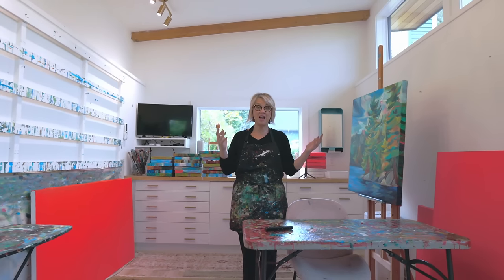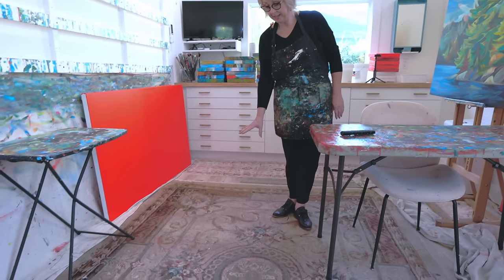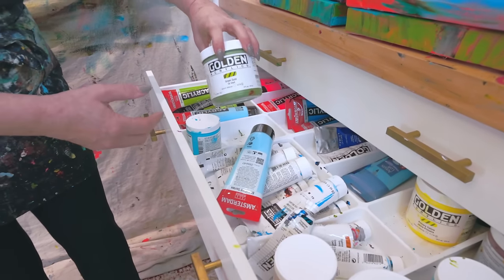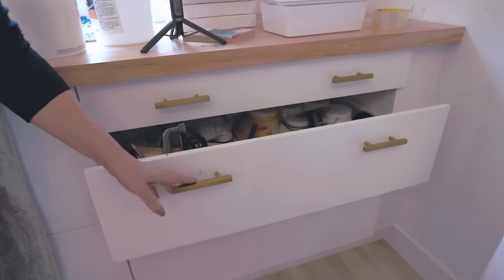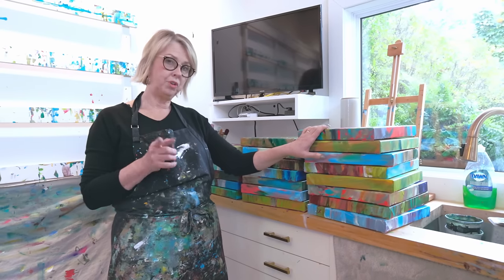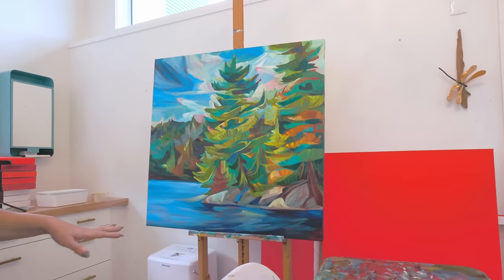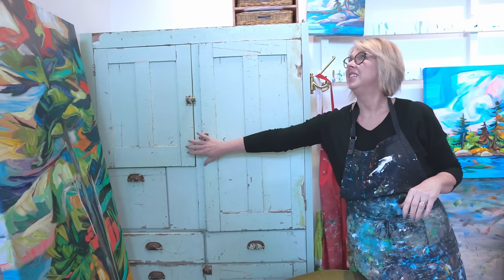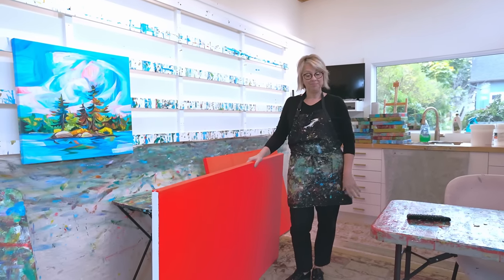Steal Ideas To Use In Your Own Studio!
I have implemented into my studio some great ideas to steal!  From my French Cleat Wall to my storage drawers! Check it out!  On this channel I hope to share with you my life living and working artfully!